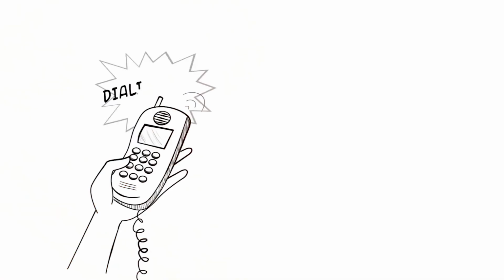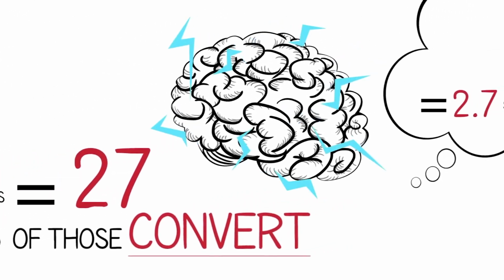Circle Prospecting for Beginners: Everything You Need to Know to Get Started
Discover the best practices for circle prospecting in this informative video! Learn the importance of consistency, starting with absentee owners, and how to choose the right tools, including Mojo for CRM integration, Cole Realty Resource for data, and HiFello.com for contact info. Navigate do-not-call lists, and master an effective script to engage potential leads, with tips on follow-up questions and obtaining email addresses. Explore different approaches to engage prospects, including finding their "magic number" and optimizing call times and filters. Make circle prospecting a part of your weekly routine with a positive mindset and a focus on building relationships and setting appointments. Plus, discover a unique "just sold" call strategy for connecting with potential sellers in your specific neighborhood. Don't miss out on these expert insights!

J.C Agajanian DRE# 01397607
Broker/Associate
Whissel Realty
3180 University Ave, Suite 600,